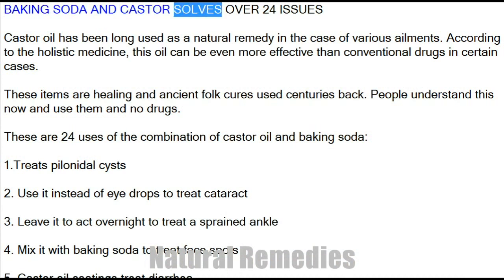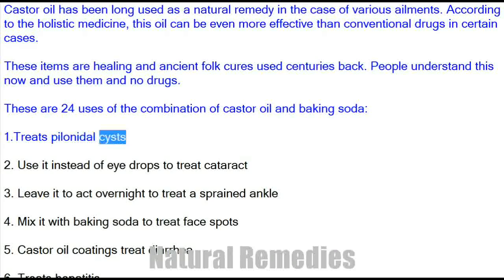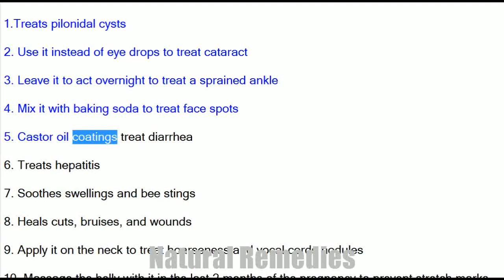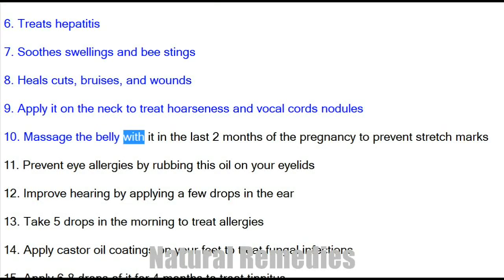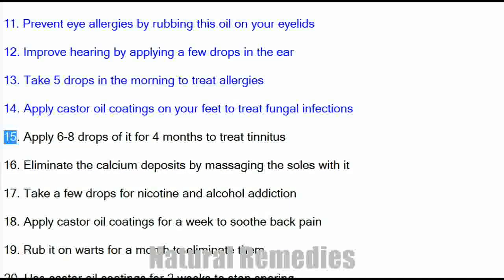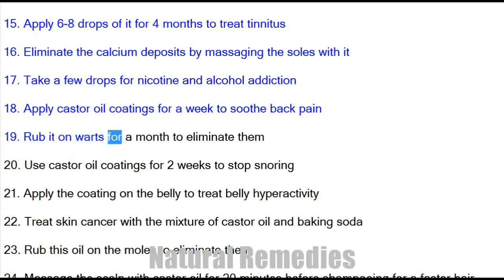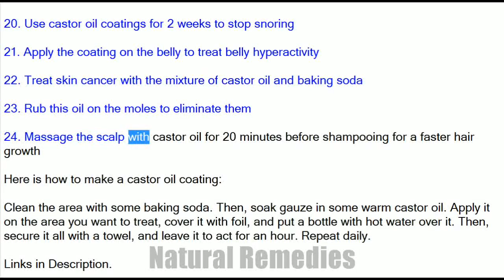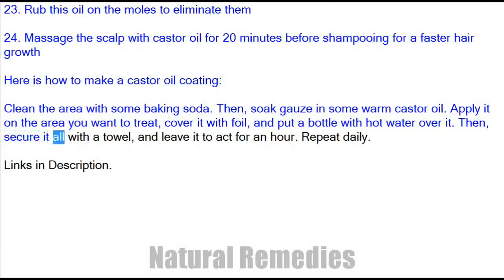Baking Soda and Castor Solves Over 24 Issues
admin | July 8, 2017 | Home | No Comments
Castor oil has been long used as a natural remedy in the case of various ailments. According to the holistic medicine, this oil can be even more effective than conventional drugs in certain cases.

These items are healing and ancient folk cures used centuries back. People understand this now and use them and no drugs.

These are 24 uses of the combination of castor oil and baking soda:

1.Treats pilonidal cysts

2. Use it instead of eye drops to treat cataract

3. Leave it to act overnight to treat a sprained ankle

4. Mix it with baking soda to treat face spots

5. Castor oil coatings treat diarrhea

6. Treats hepatitis

7. Soothes swellings and bee stings

8. Heals cuts, bruises, and wounds

9. Apply it on the neck to treat hoarseness and vocal cords nodules

10. Massage the belly with it in the last 2 months of the pregnancy to prevent stretch marks

11. Prevent eye allergies by rubbing this oil on your eyelids

12. Improve hearing by applying a few drops in the ear

13. Take 5 drops in the morning to treat allergies

14. Apply castor oil coatings on your feet to treat fungal infections

15. Apply 6-8 drops of it for 4 months to treat tinnitus

16. Eliminate the calcium deposits by massaging the soles with it

17. Take a few drops for nicotine and alcohol addiction

18. Apply castor oil coatings for a week to soothe back pain

19. Rub it on warts for a month to eliminate them

20. Use castor oil coatings for 2 weeks to stop snoring

21. Apply the coating on the belly to treat belly hyperactivity

22. Treat skin cancer with the mixture of castor oil and baking soda

23. Rub this oil on the moles to eliminate them

24. Massage the scalp with castor oil for 20 minutes before shampooing for a faster hair growth

Here is how to make a castor oil coating:

Clean the area with some baking soda. Then, soak gauze in some warm castor oil. Apply it on the area you want to treat, cover it with foil, and put a bottle with hot water over it. Then, secure it all with a towel, and leave it to act for an hour. Repeat daily.